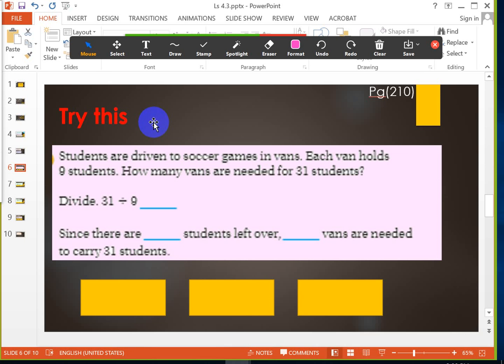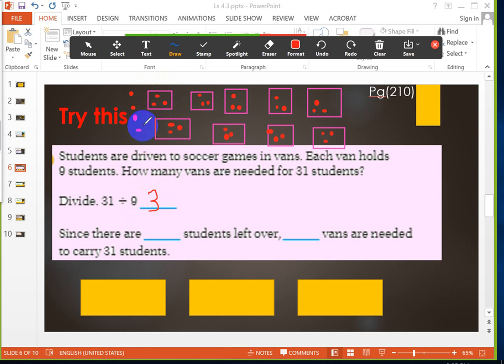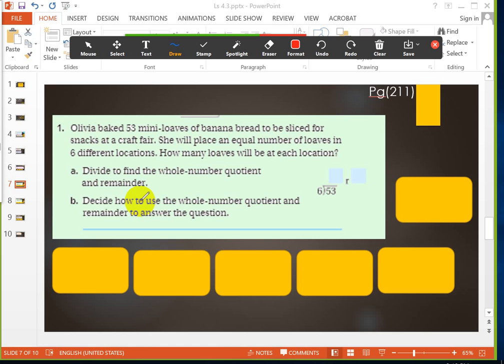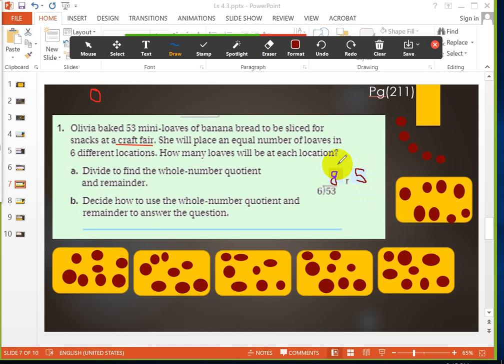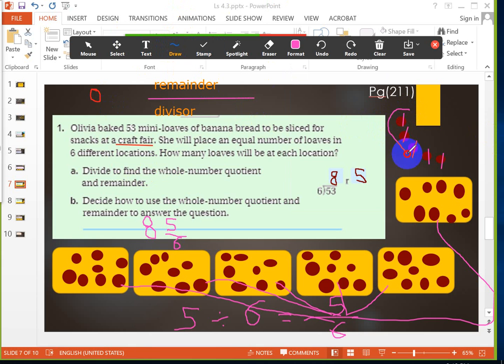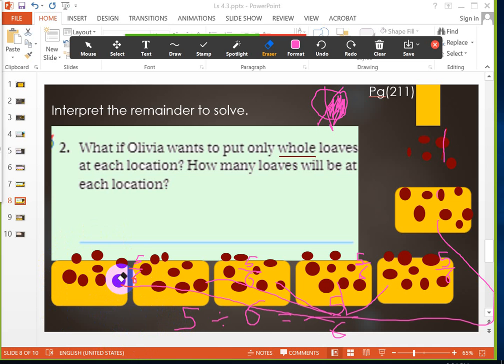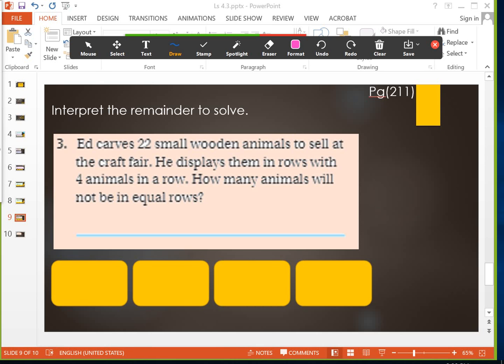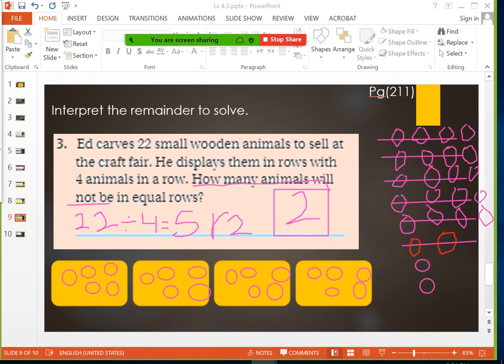Ls4 3 p2